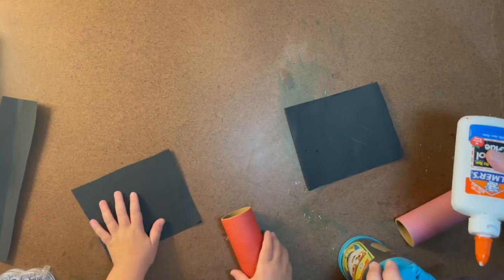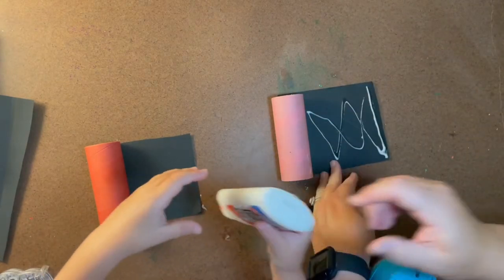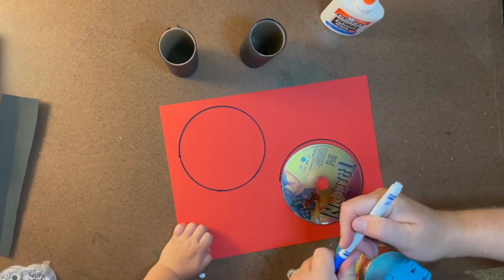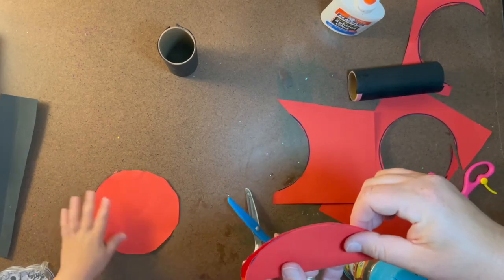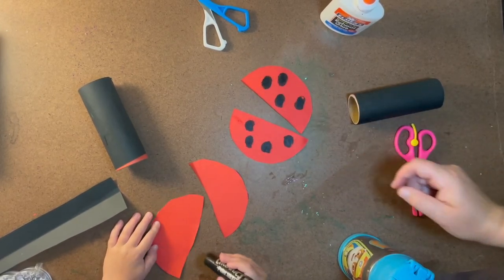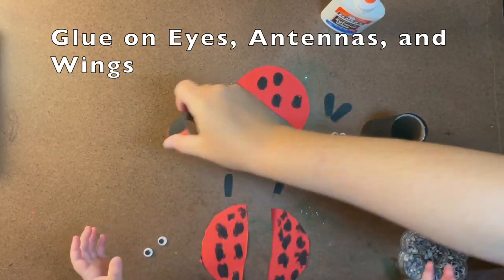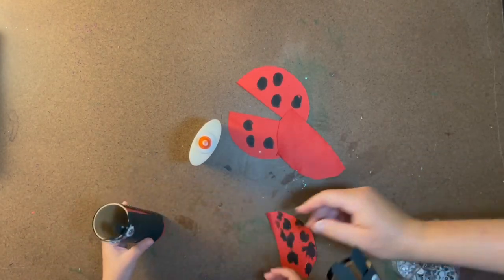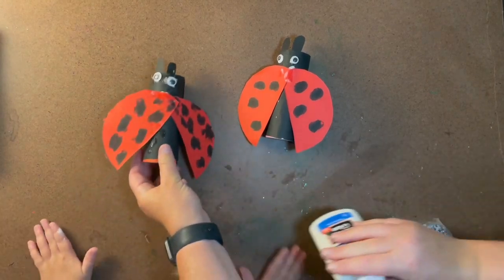Grouchy Lady Bug Toddler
Materials
The Grouchy Lady Bug by Eric Carl
Toilet paper tube
Black and Red paper
Wiggly Eyes
Glue or Glue stick
Tempera Paint sticks